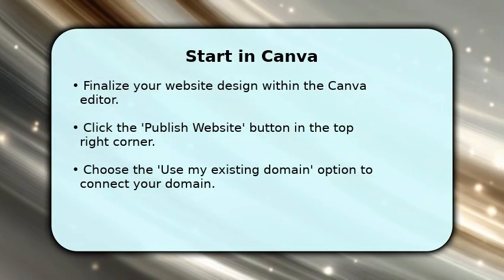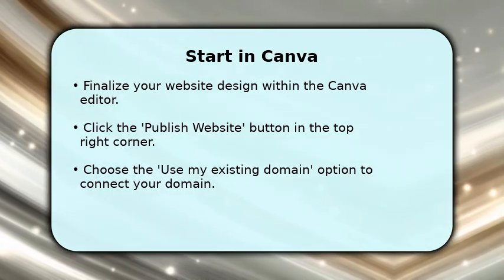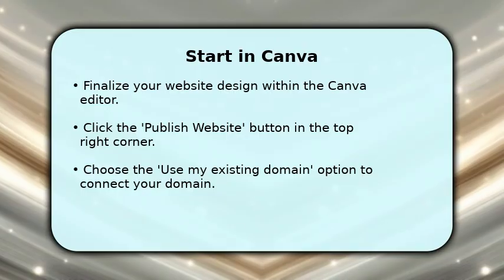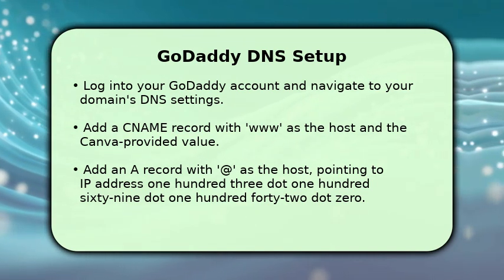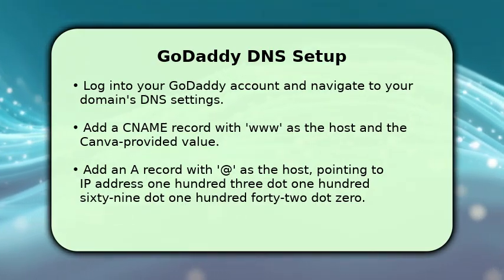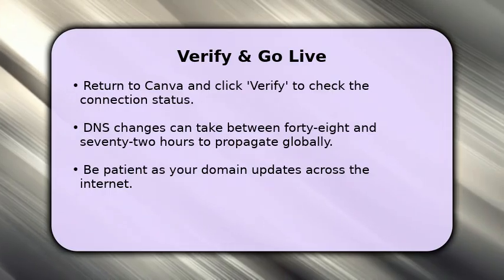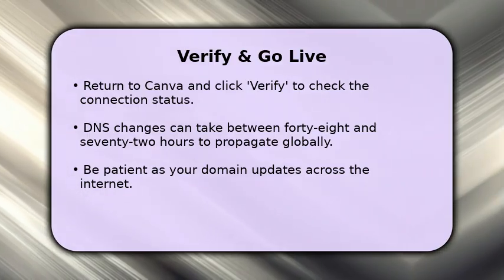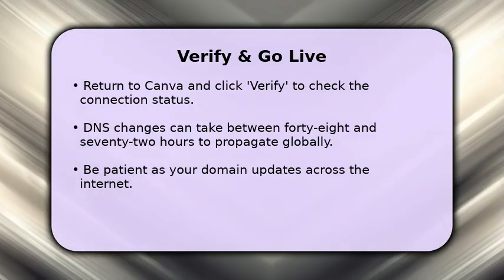How to Connect Canva Website to Godaddy - Step By Step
▸ (x) Learn how to connect your Canva website to Godaddy in this step-by-step tutorial. Discover the easy process of linking your domains and setting up DNS records. Perfect for small business owners, marketers, and web designers.

Canva website connection, Godaddy domain setup, DNS record setup, domain linking, website integration